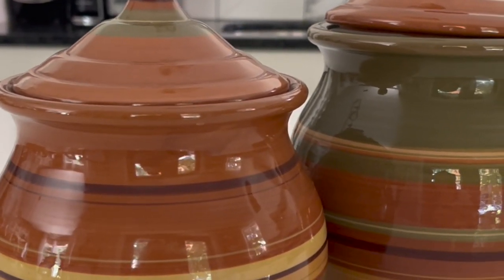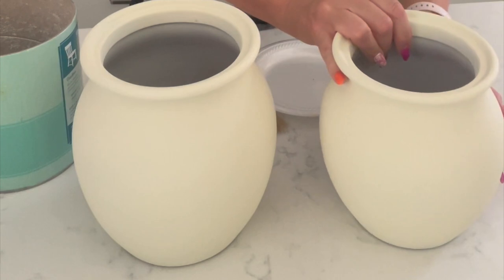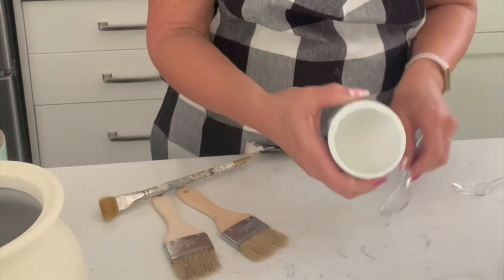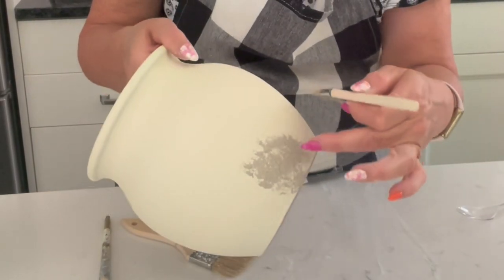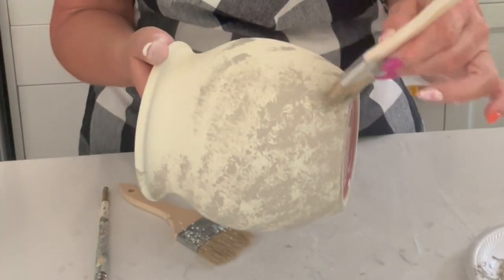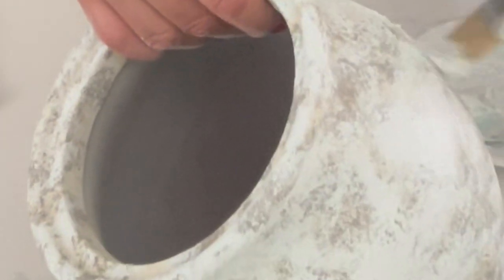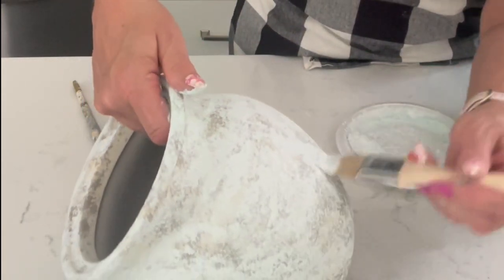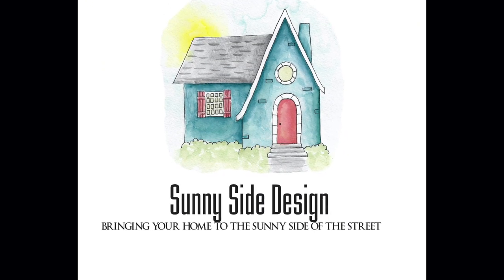EASY Pottery Barn High-End Dupe THRIFT FLIP Decor!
RUN! 🤫😱 I found secret Pottery Barn dupes hidden in plain sight

Aged and worn vases and vessels are a popular high-end home decor item. So in this video we're going to show you how to make your own with a thrifted vase at a fraction of the cost of the name brands like Pottery Barn, Restoration Hardware or Anthropologie. This DIY textured stone look will look every bit as real as the high-end inspiration!

AND you only need a few basic supplies! (shop supplies below)

0:00 Intro
0:15 supplies
0:34 step 1
0:50 step 2
0:55 adding texture
1:07 what is Saltwash?
1:52 adding saltwash to paint
2:24 correct paint mixture consistency
2:48 what kind of brush to use
3:01 apply accent color
4:32 apply second accent color
6:34 look at that detail!
7:07 UP NEXT

S H O P    M A T E R I A L S    I N   T H I S   V I D E O